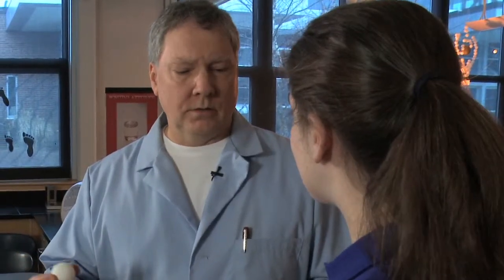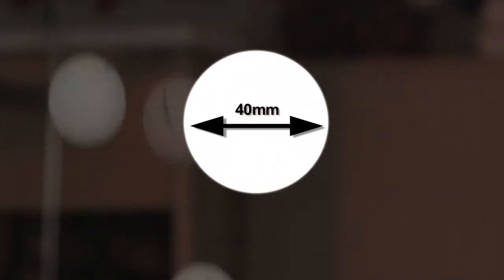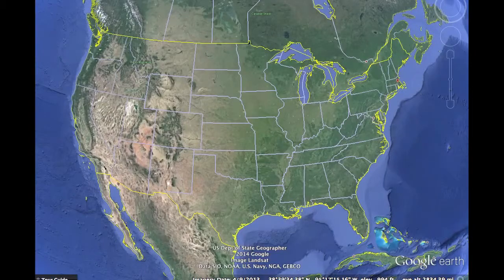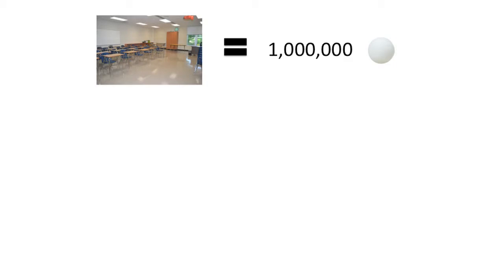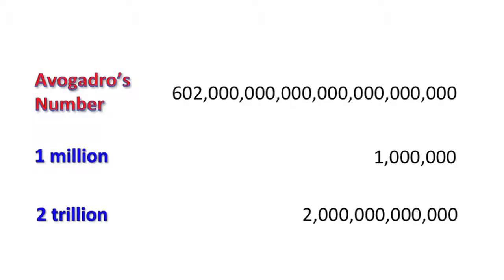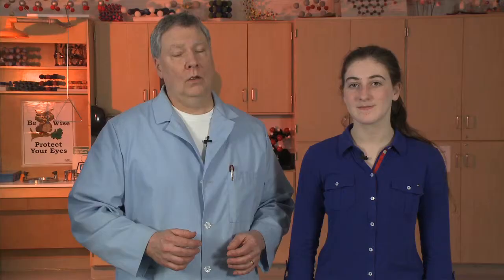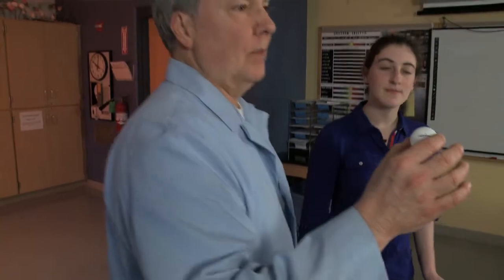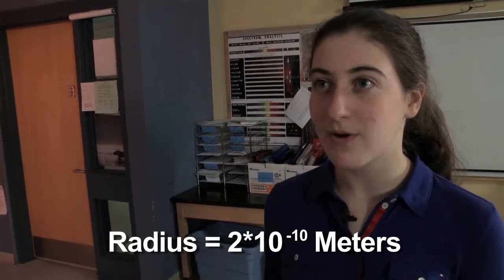How Big is a Mole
The unit “mole” is used in chemistry as a counting unit for measuring the amount of something. One mole of something has 6.02×1023 units of that thing. The magnitude of the number 6.02×1023 is challenging to imagine. The goal of this lesson is for students to understand just how many particles Avogadro's Number truly represents, or, how big is a mole.  This lesson is meant for students currently enrolled in a first or second year chemistry course. This lesson is designed to be completed within one approximately 1 hour class; however, completion of optional activities 4 and 5 may require a longer class period or part of a second class period.  This lesson requires only pencil and paper, as the activities suggested in this video place an emphasis on helping students develop their “back of the envelope” estimation skills.  In fact, calculators and other measuring devices are explicitly discouraged. However, students may require additional supplies (poster board, colored pencils, markers, crayons, etc.) for the final optional/assessment activity, which involves creating a poster to demonstrate the size of a mole of their favorite macroscopic object.